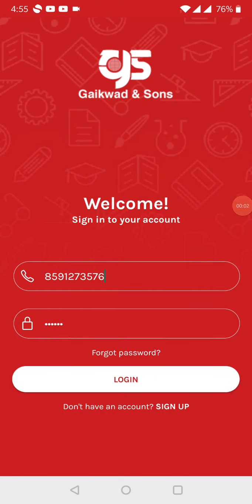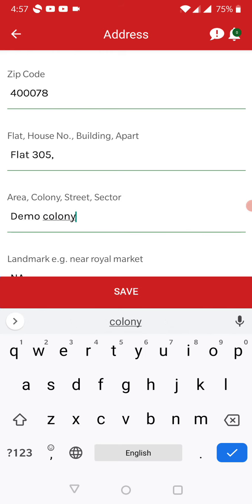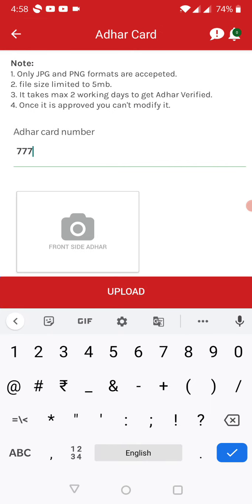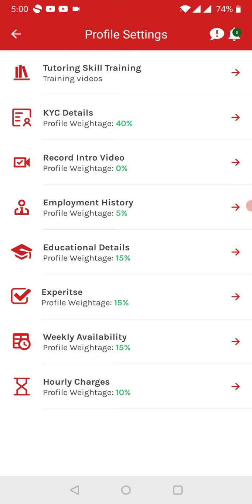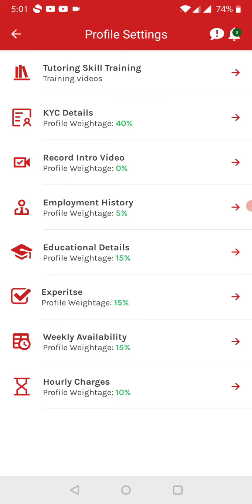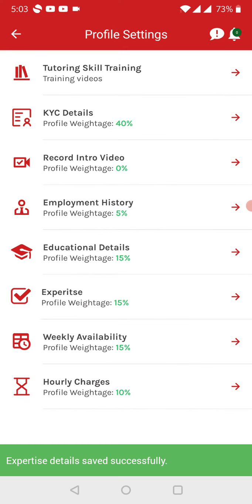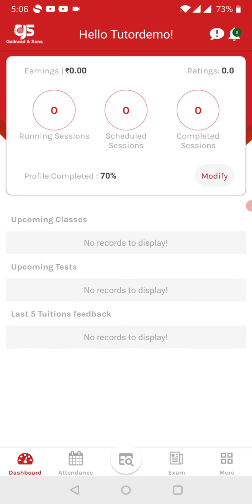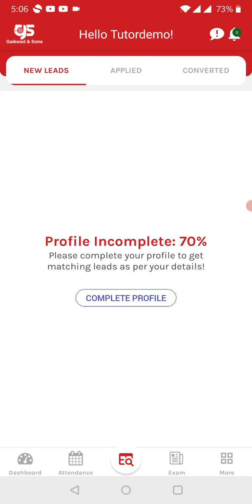How To Complete Tutor Profile on Mobile Application to Start work?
For individual online & offline Tuitions.

We hv launch an *mobile application* to help tutors
👉to get *more leads* more effectively &
👉to *earn handsome amount*
👉 To schedule at ur available days n timings.
👉 Options of offline or online or both.
👉 to *create own brand* - which will help you to get good budget students without efforts

*This app is now available on play store*